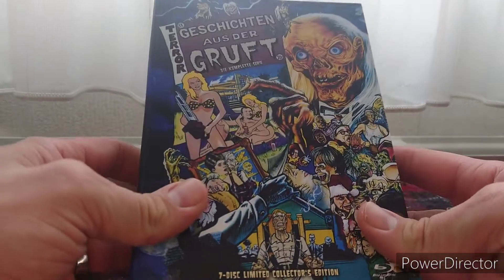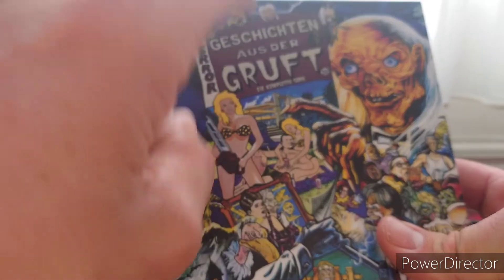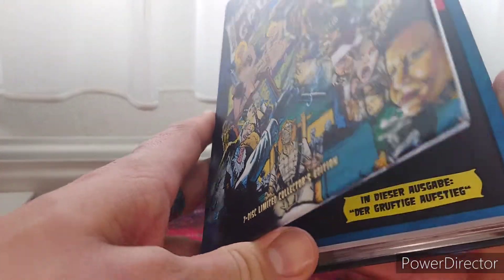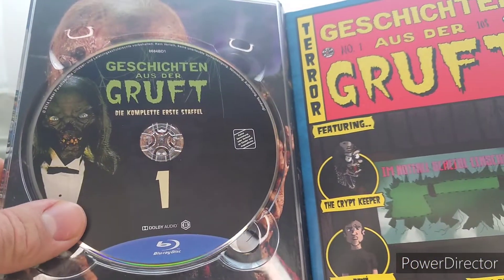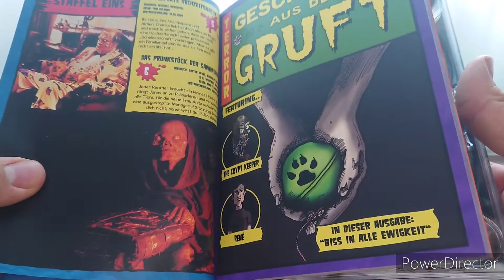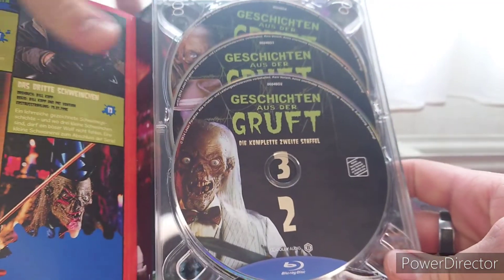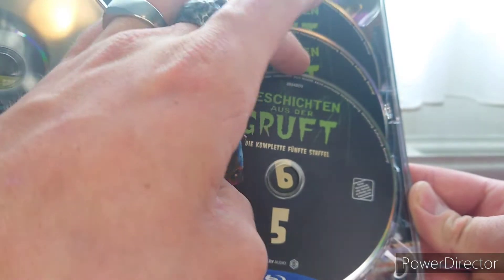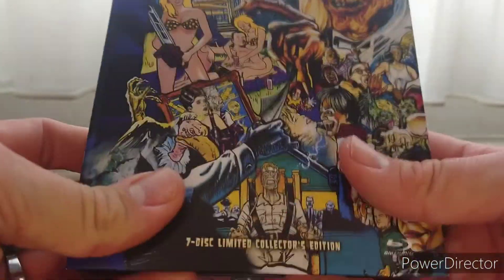tales from the crypt complete series blu-ray set from Germany